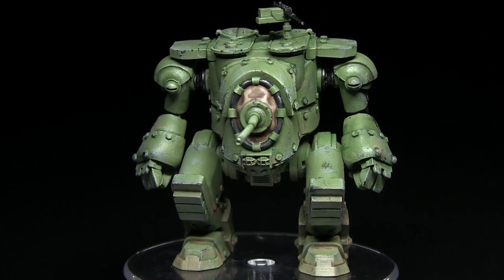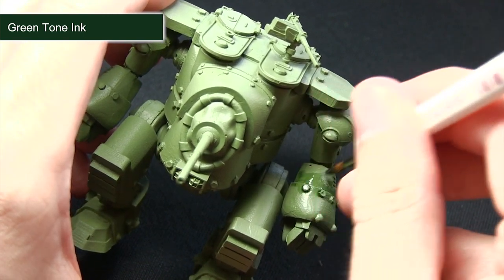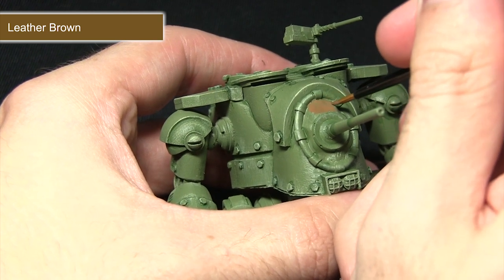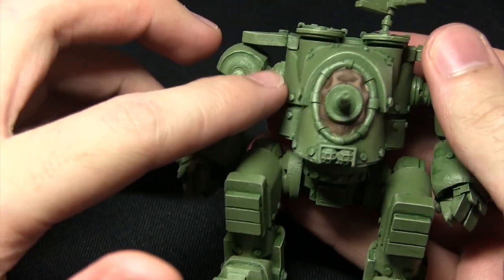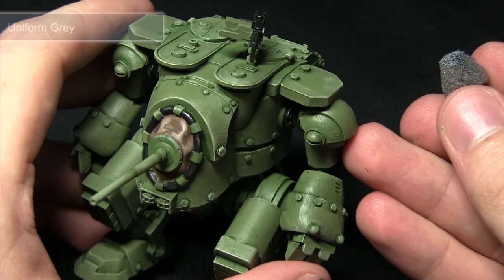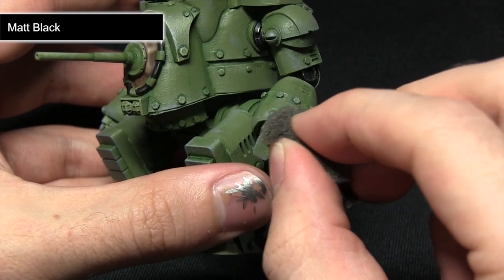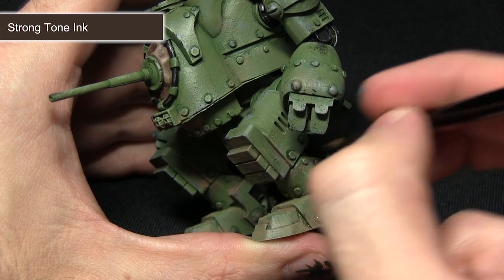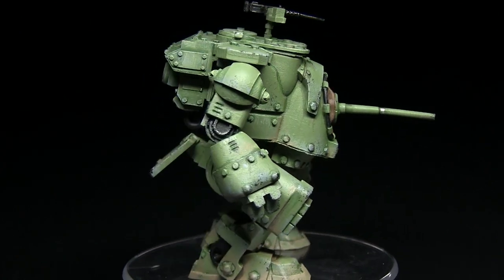Bolt Action Tutorial: How To Paint Konflikt 47 M8 Grizzly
In this tutorial I show you how to paint the Konflit 47 Medium Assault Walker, known as the M8 Grizzly, using nothing but an aerosol primer, normal acrylics paints and brush techniques.